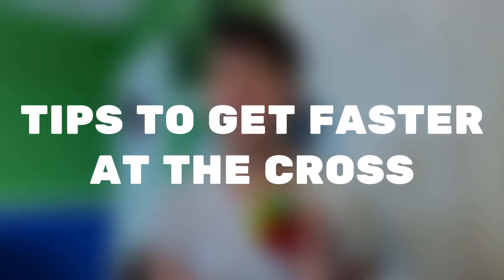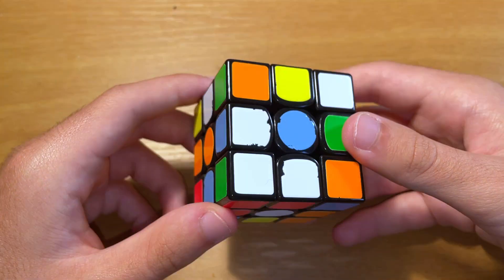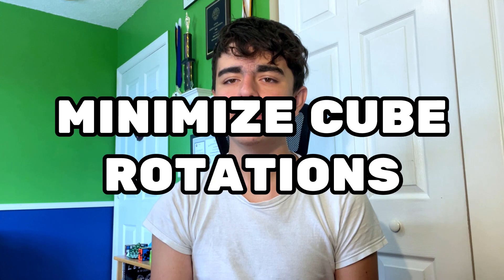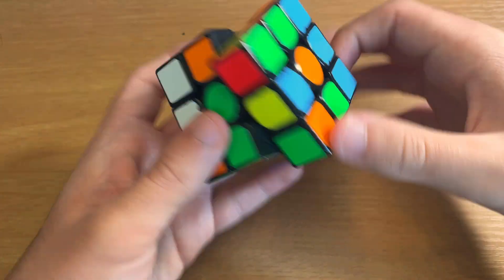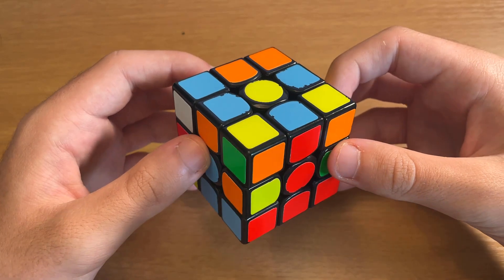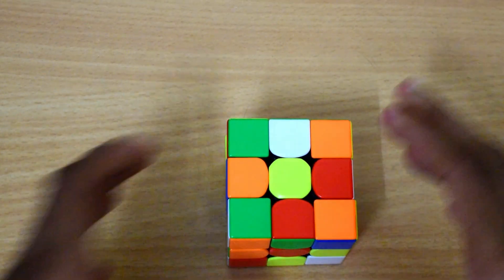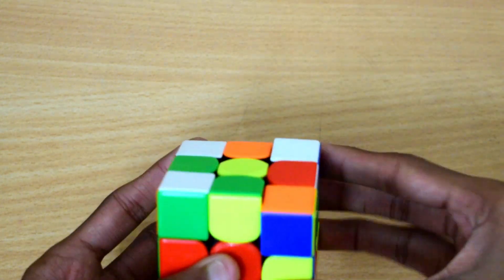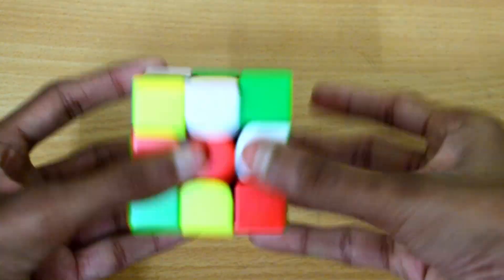3 Tips For Getting Faster At The CROSS (feat. EFFORTLESS CUBER)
If you're wondering how to get faster at 3x3, how to get faster at the cross, or how to improve your cross, this Rubik's Cube tutorial is for you! In this video, I share tips for getting faster at the cross, the first step of CFOP, or the Fridrich Method, and I'm joined by EFFORTLESS CUBER. This is an intermediate or advanced tutorial for the 3x3 cross, with tips that can help you get sub-30, sub-20, or sub-15.

0:00 Intro
0:11 Be Able To Solve The Cross On Any Side (Color Neutral)
0:30 Minimize Cube Rotations
0:56 Solve The Cross In 8 Moves Or Fewer (EFFORTLESS CUBER)
1:29 Outro